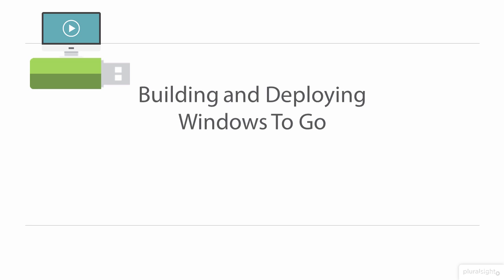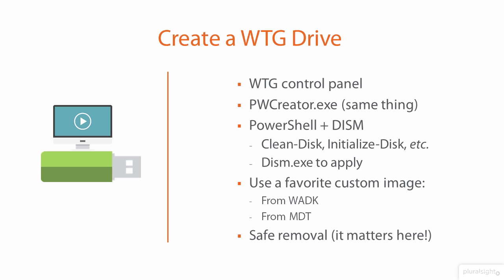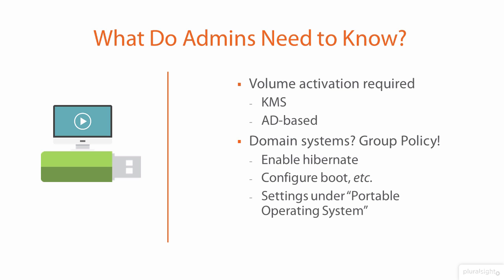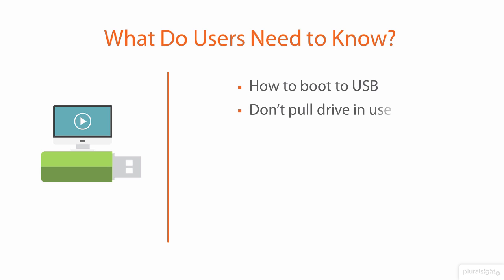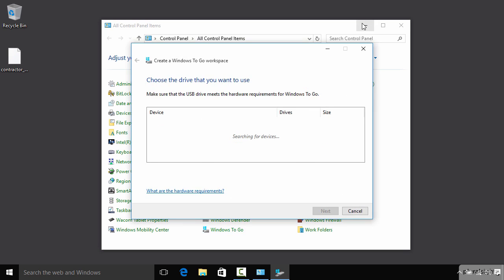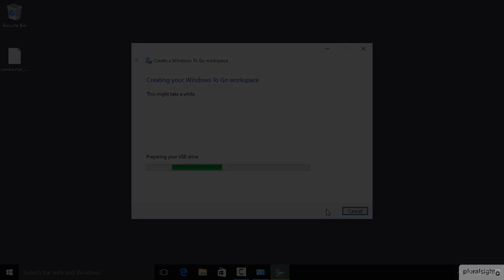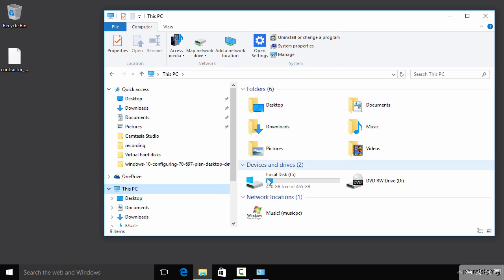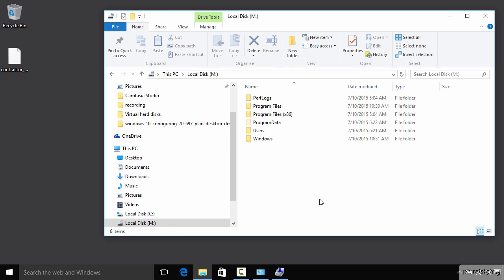06 02 Building and Deploying Windows To Go